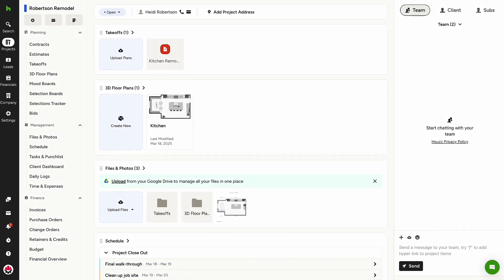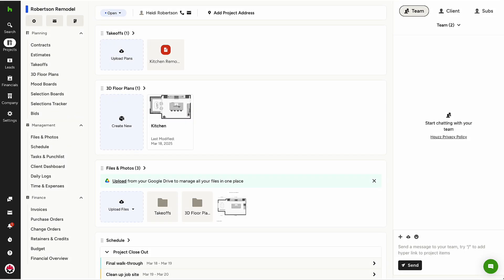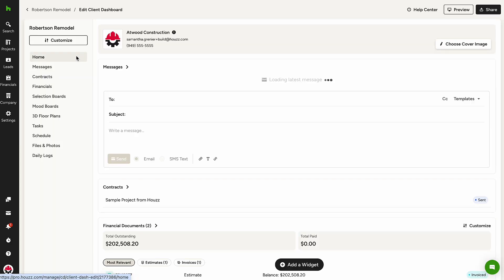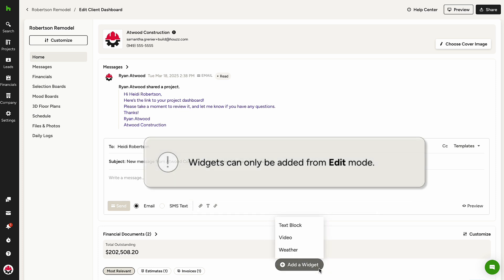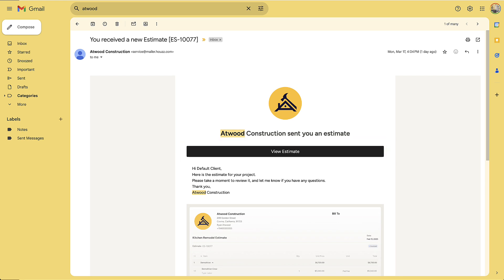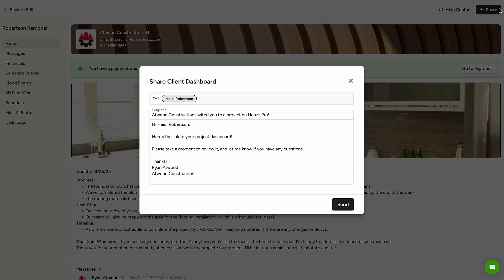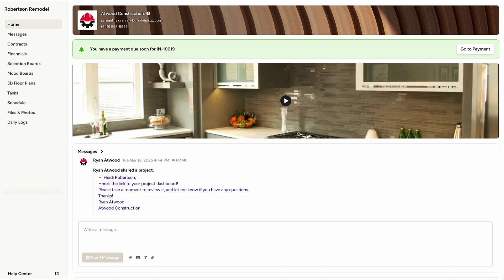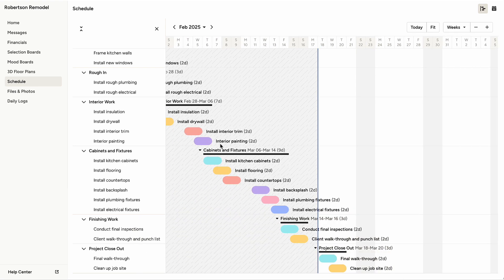How to Customize the Client Dashboard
Learn how to personalize the Client Dashboard on Houzz Pro to enhance communication, showcase project details, and provide a seamless experience for your clients.